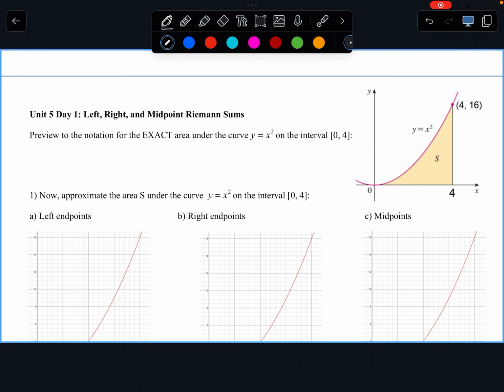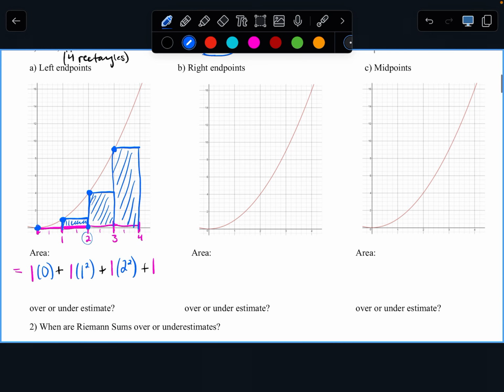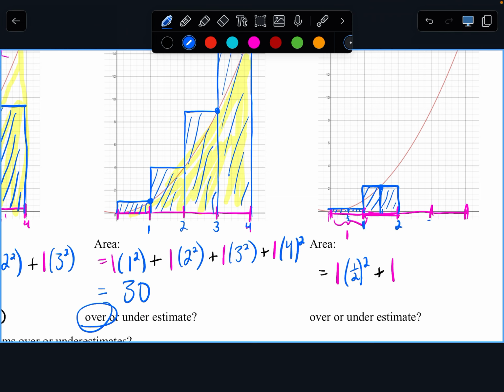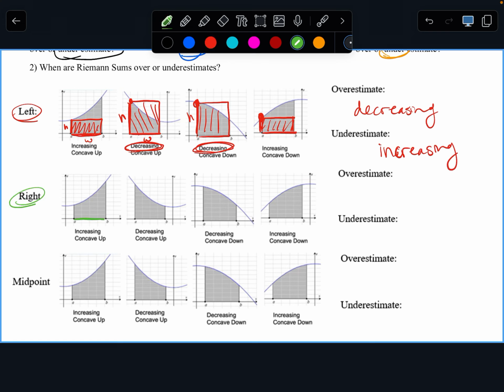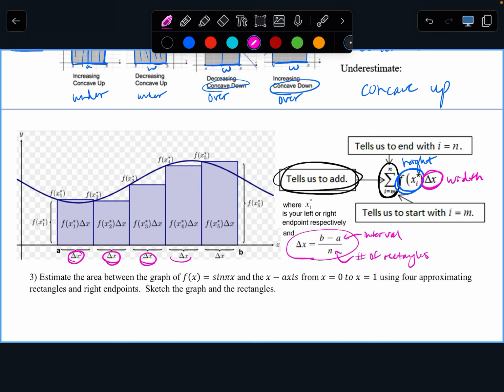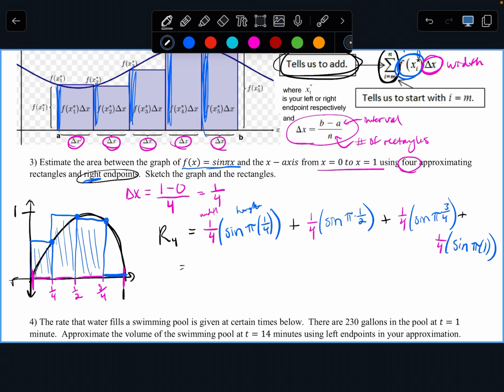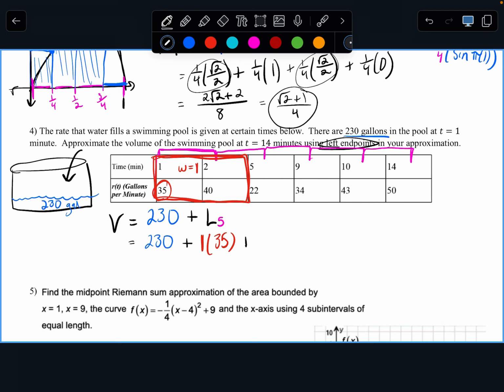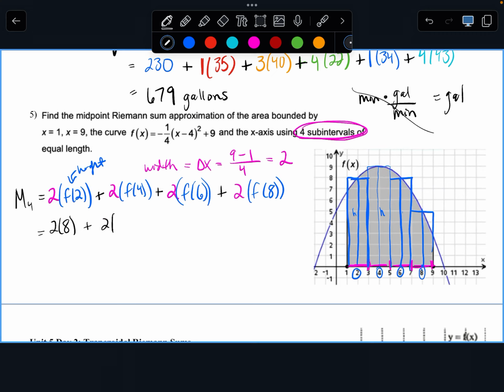Unit 5 Day 1: Left, Right, and Midpoint Riemann Sums